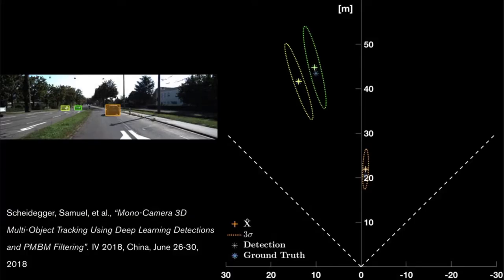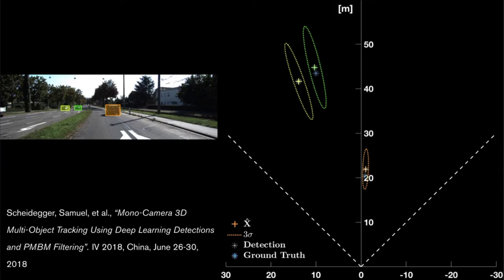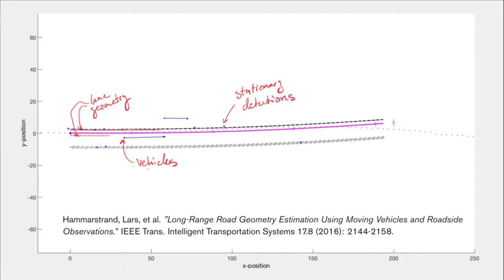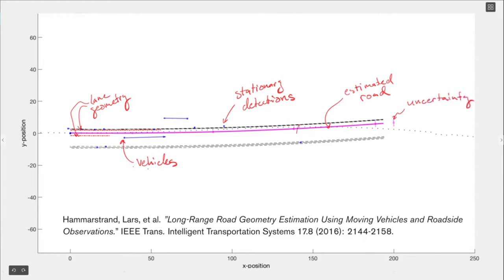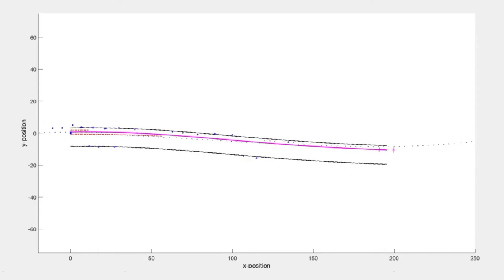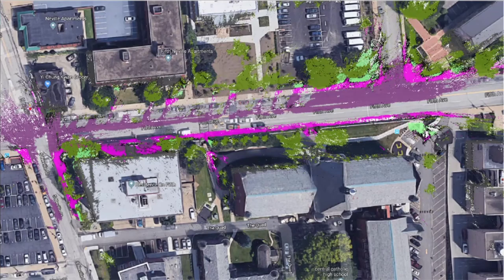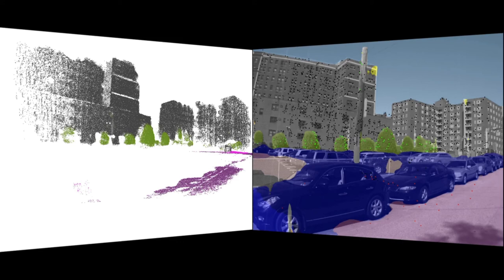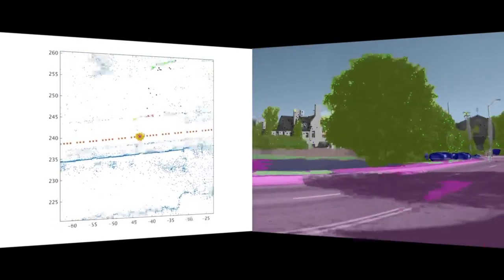nonlinear filtering and sensor fusion | Research Topics for Thesis | Self driving cars sensors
The video is about Applications of nonlinear filtering and sensor fusion which also provides Research Topics for MS PhD thesis. The video link is available at